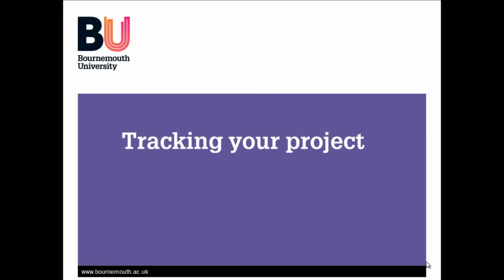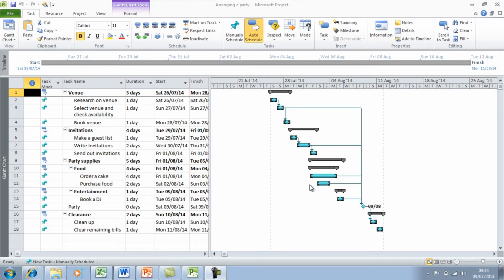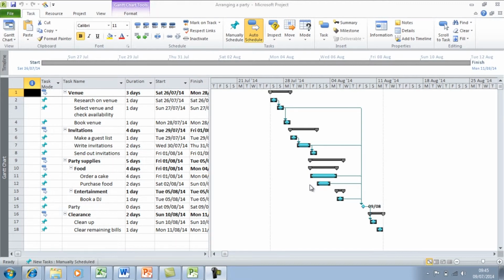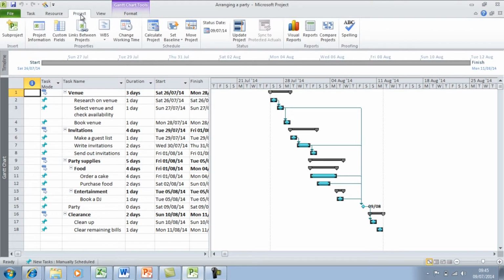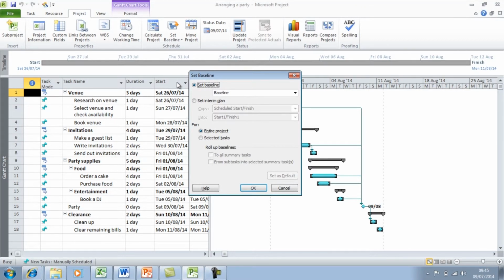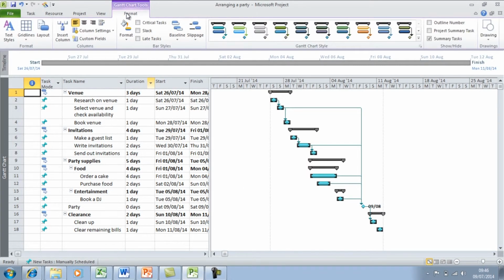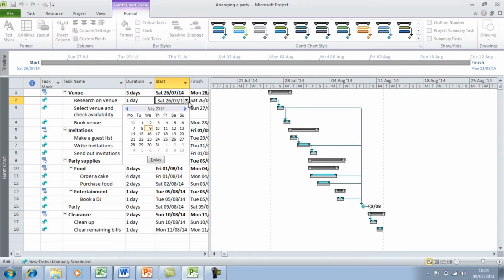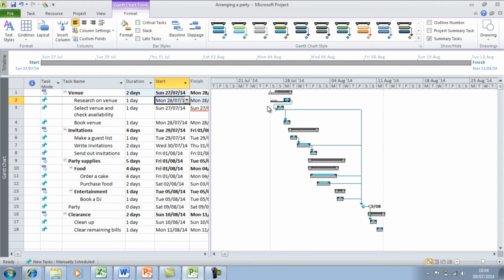21 Tracking your project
This video will be describing how baselines can support you to track your project. It will also demonstrate how to create a project baseline.